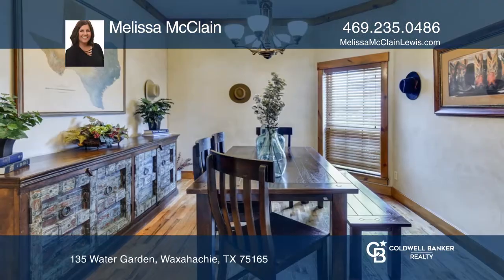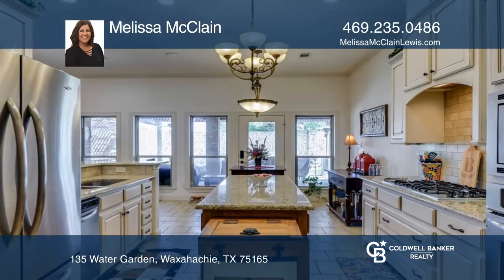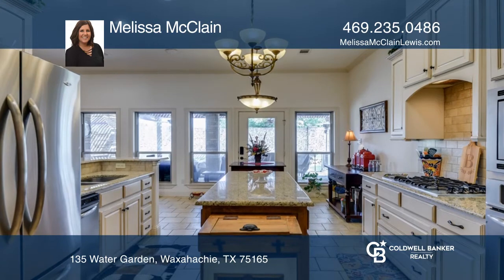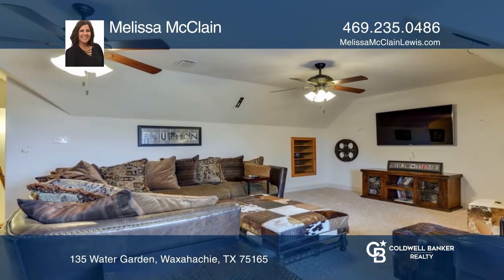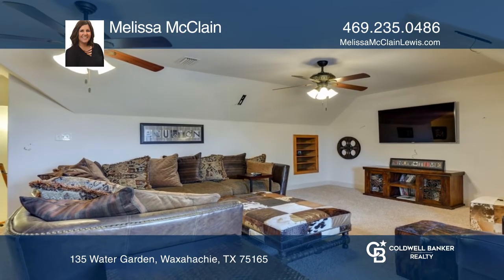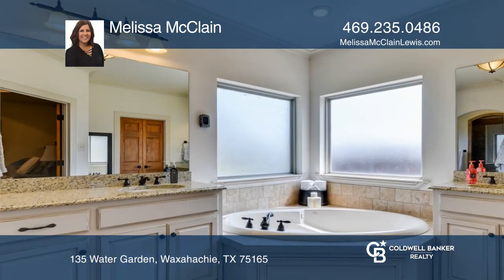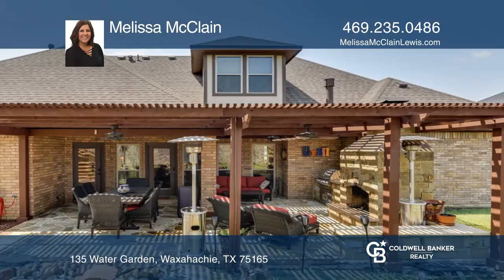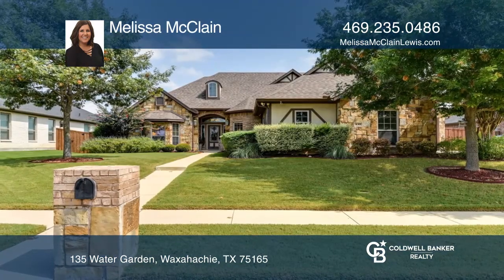135 Water Garden Waxahachie, TX | ColdwellBankerHomes.com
135 Water Garden, Waxahachie, TX

A true custom home in sought-after Estates of Garden Valley! Convenient location near schools, parks, shopping, and healthcare. Lovely light and bright home with an open concept kitchen and living area. Gas range in the kitchen, beautiful custom cabinetry, island, nice counter space. Huge pantry. At